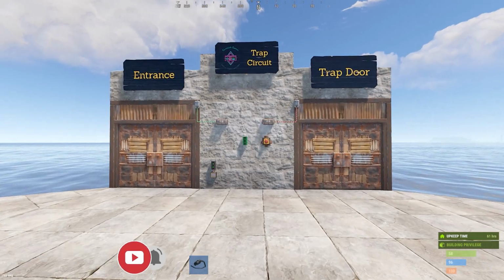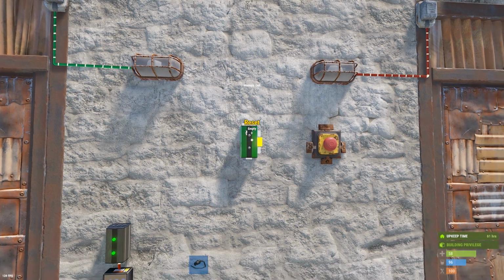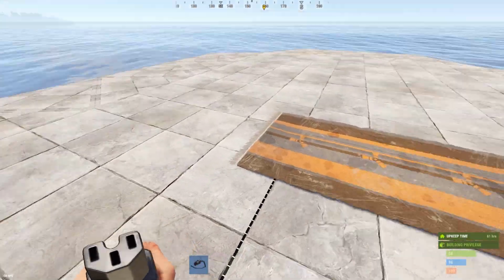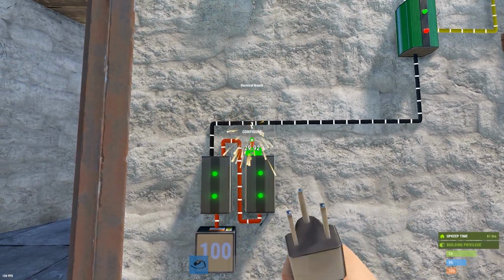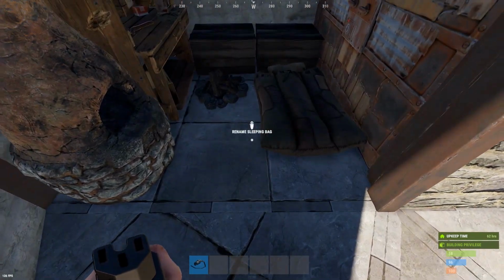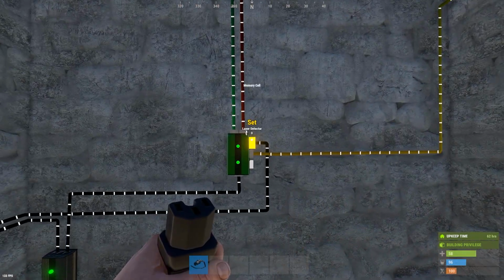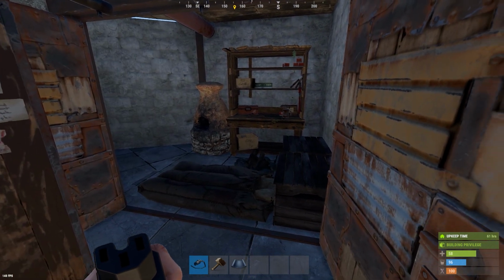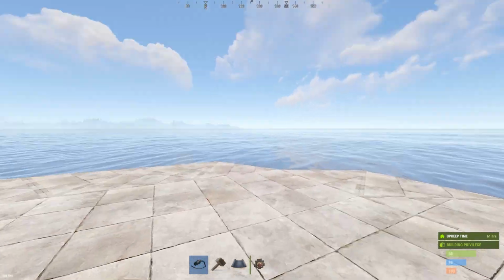RUST Electricity Tutorial | How to Build the Trap Circuit with Examples 2022!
How to build The Trap Circuit. A simple tutorial on how to build the classic RUST Trap Circuit with examples!

Learn how to build the classic RUST trap circuit with a 2x1 base example! Simple, to the point, and accurate.

Did you know that I have a professionally managed RUST server?
Search "Gneissish Games" or direct connect with IP 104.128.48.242:28015

Video Contents:
0:00 - Channel Intro
0:03 - Introduction to Build
0:21 - Trap Circuit Build
12:29 - Outro